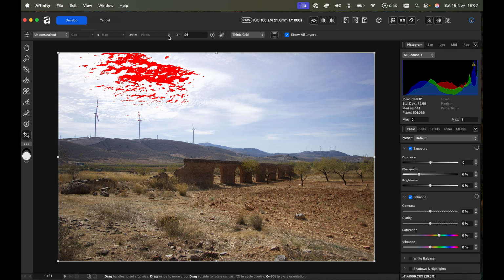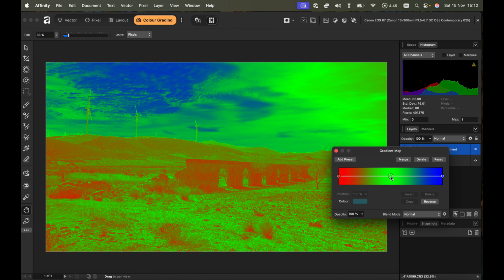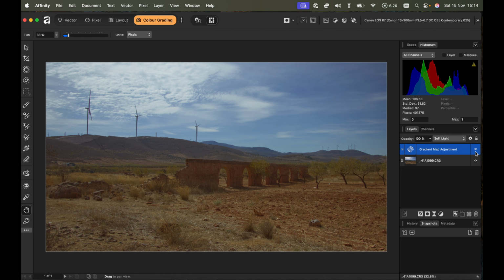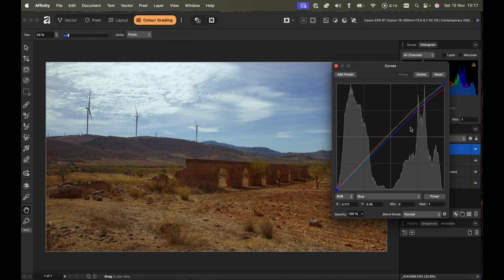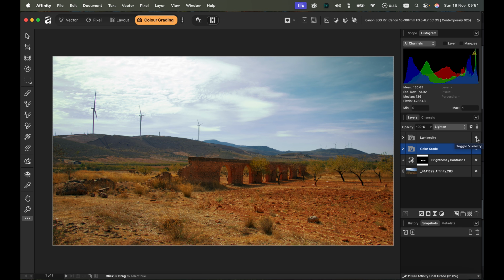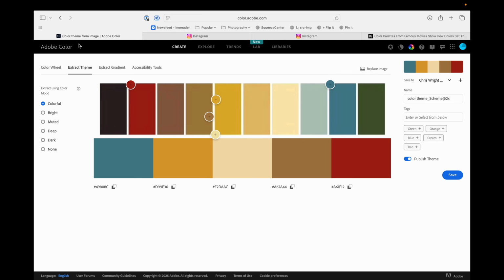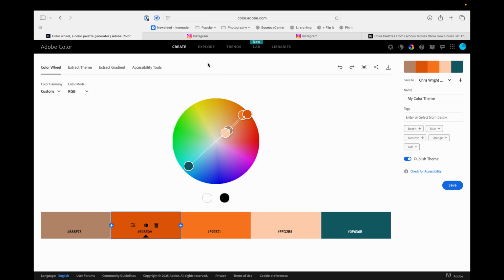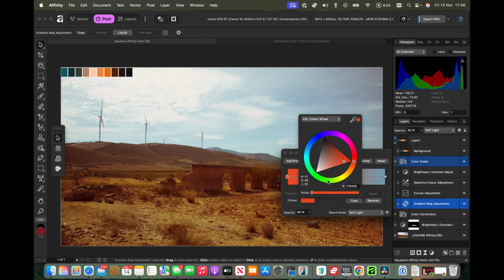Next Level Color Grading for Photographers in Affinity 3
This is the second part of a series demonstrating color processing using Affinity 3. The first part dealt with Color correction, this video focuses on color grading - creating coherent color palettes for our images with inspiration from popular cinema. We look at Gradient Maps, Levels, Curves and Selective Color Adjustments and show how allocating these adjustments to groups can help in refining the grade and tracking down any problems.

This channel is about landscape and architectural photography with regular tutorials demonstrating camera and processing techniques, showcasing the wild beauty of Andalucia's most spectacular locations.

👀 My Go-To Photo Processing Kit 👀

Canon R5
Canon R7

Canon EF 70-300mm L lens
Canon Extender EF 2x III
Canon Extender EF 1.4x III

Most Excellent Photography Gloves

Most Excellent Heavy Duty Hiking Boots

Most Excellent Light Hiking Boots